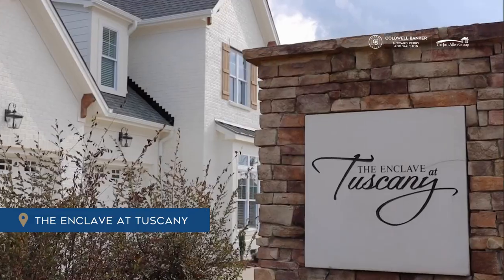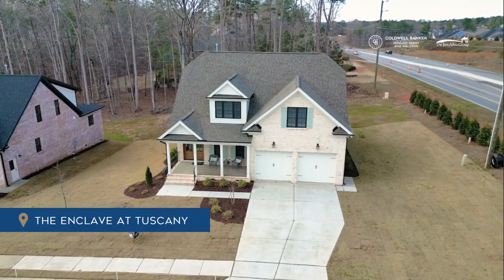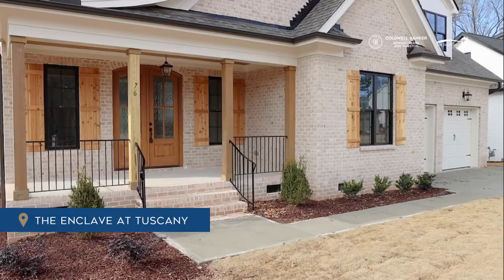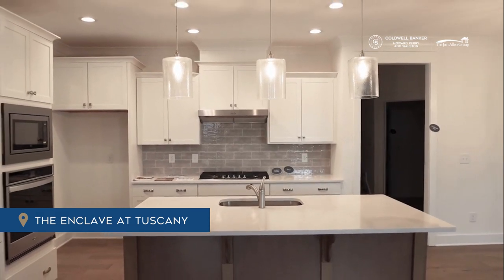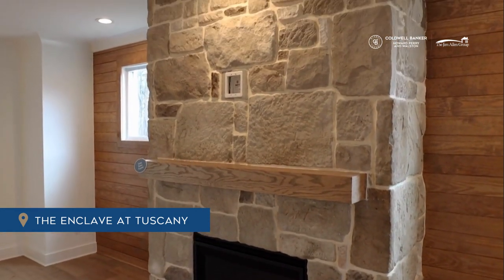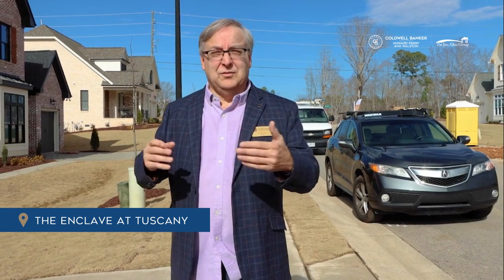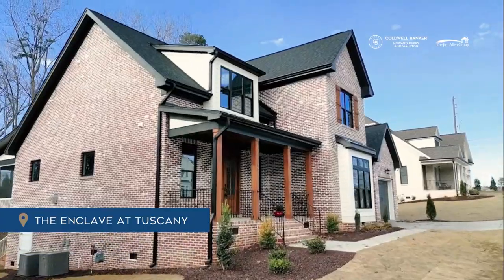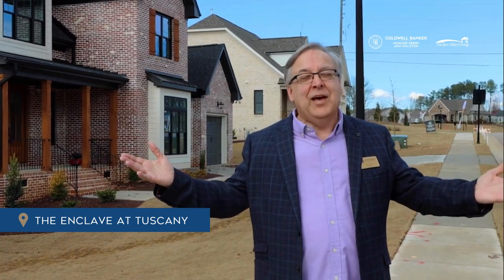Take A Look At The Enclave At Tuscany With Tom Bohr!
The Enclave at Tuscany, is a desirable master-planned community in Clayton, NC. Just minutes from shopping, dining, and downtown living. The Enclave at Tuscany offers a private retreat with access to a variety of amenities including a community clubhouse, Junior Olympic pool, playground, and a children’s splash pool with fountains. The Enclave at Tuscany features 11 spacious homesites and four Custom Crafted Herring Homes floorplans priced from the $500s.